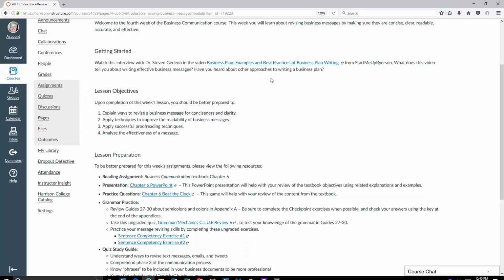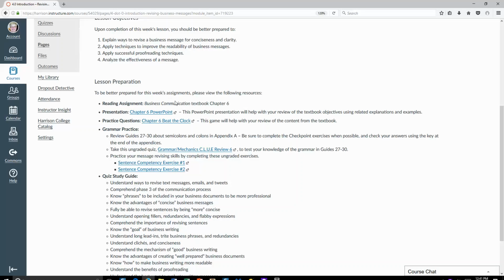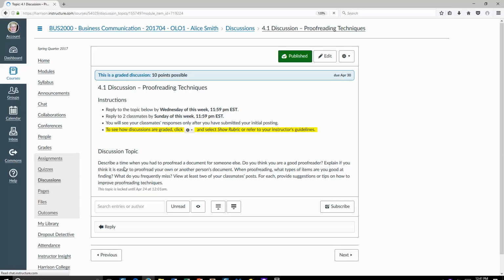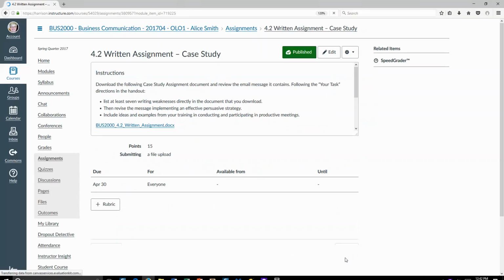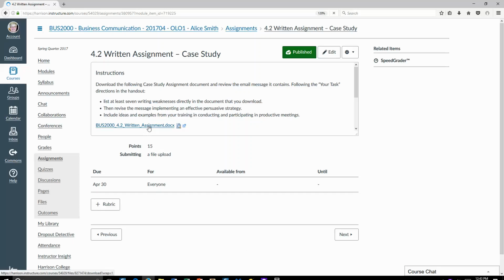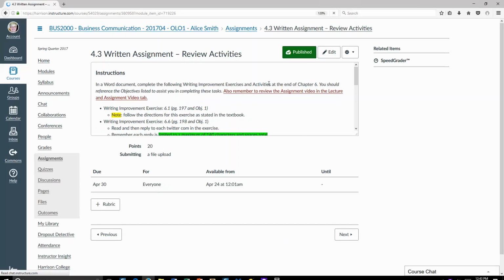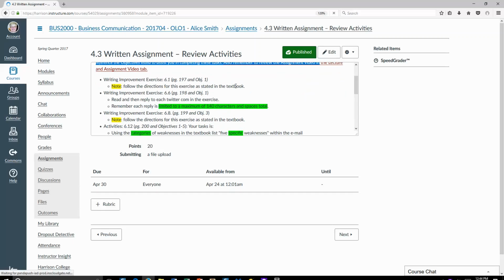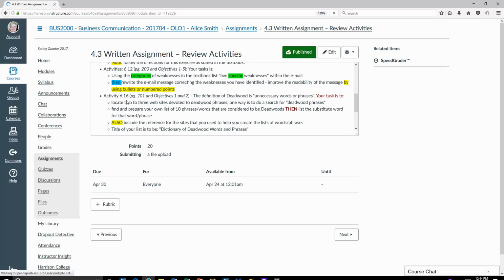Week 4 in Review